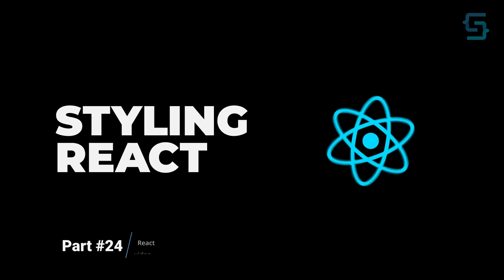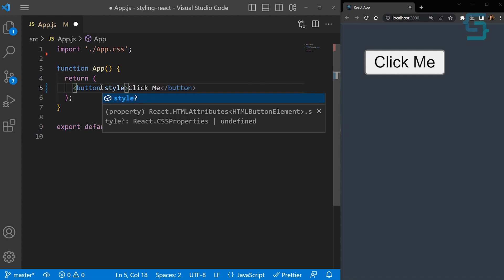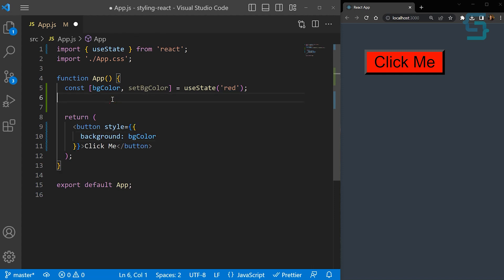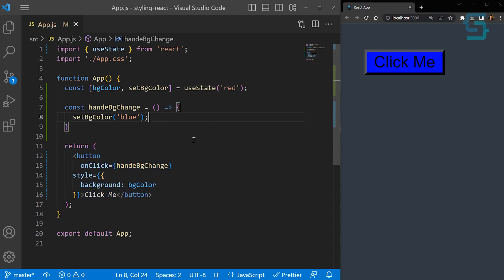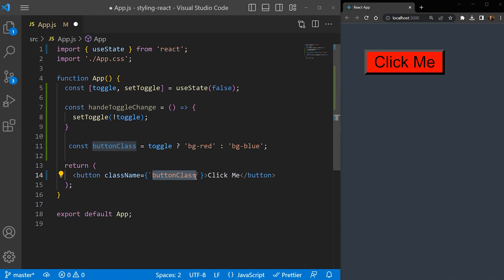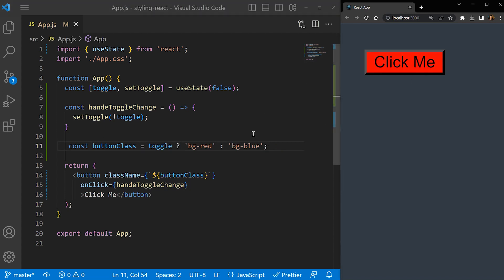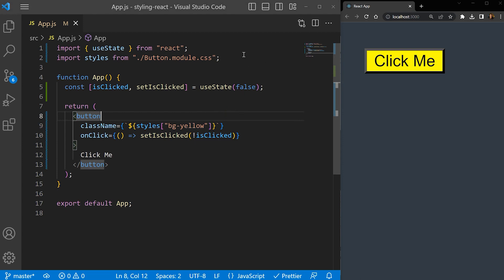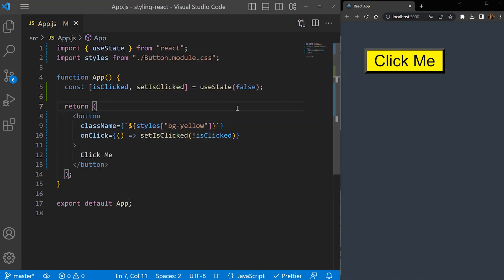How To Style Your React App | #24 React Course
In this video we are gonna learn how to style React app, using 4 different features. First, we are gonna style our app with inline styles, then we are gonna check CSS classes. After that, we are gonna see how to style React components using styled-components and at the end, we are gonna use CSS modules.

🧿 I discussed:

✔️How to style your React app
✔️How to use inline styles in React app
✔️How to use CSS classes in React
✔️How to use styled components in React
✔️How to use CSS modules in React applications

0:00 Intro
0:45 Inline styles
2:54 CSS classes
6:18 styled-components
10:22 CSS modules